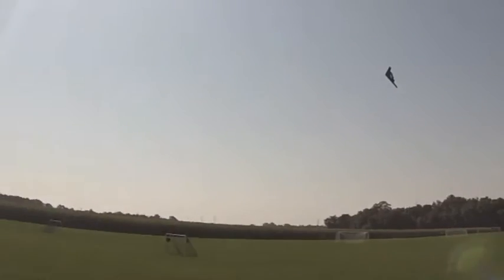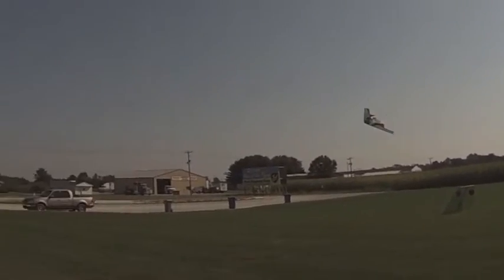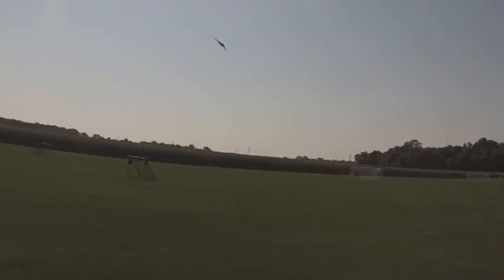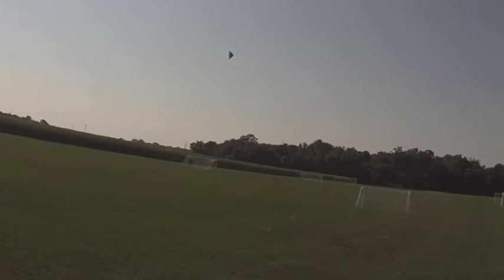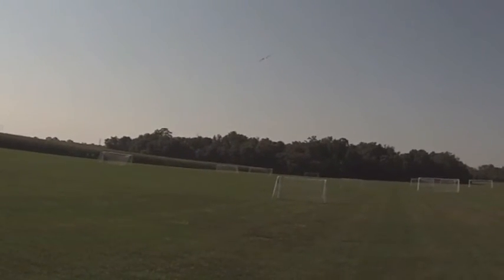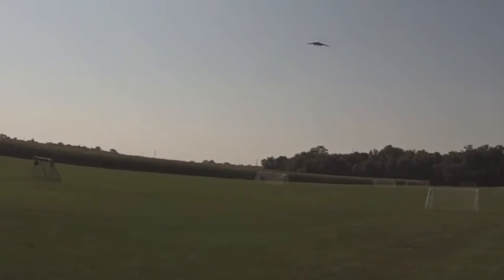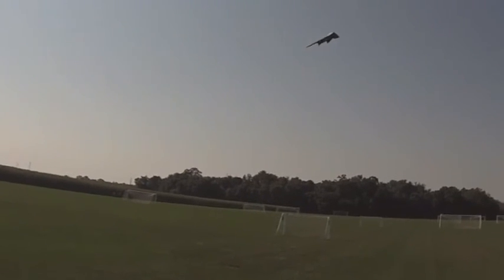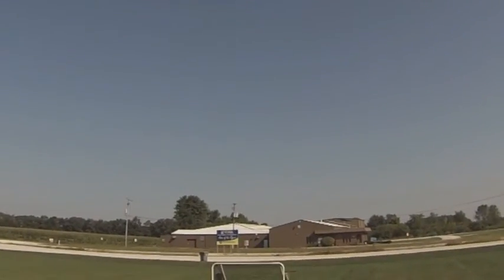B-2 Spirit Wind Surfing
Out on a windy August afternoon to surf the currents with the "Five Easy Piece" B-2 Stealth Bomber. Her KFm4 airfoils and VVS system take the 23 mph gusts in stride. I did notice quite a lot of tail vibration and wing flexing under the wind loading. I thought something was loose or broken but when I brought her back dow to look I found the plane was intact.